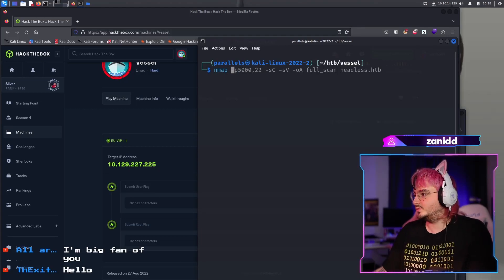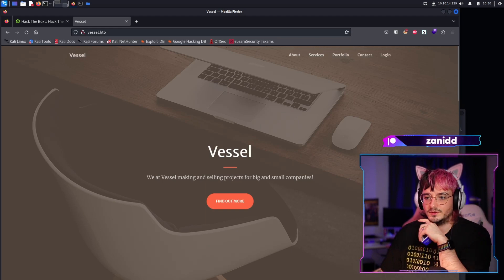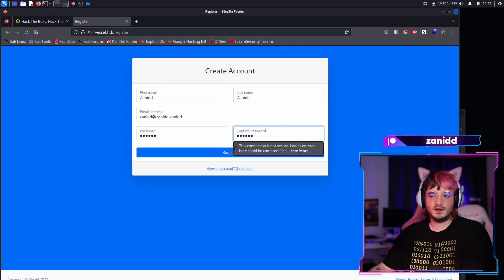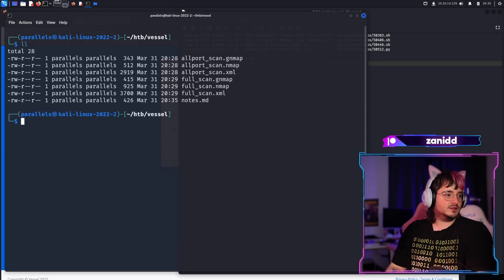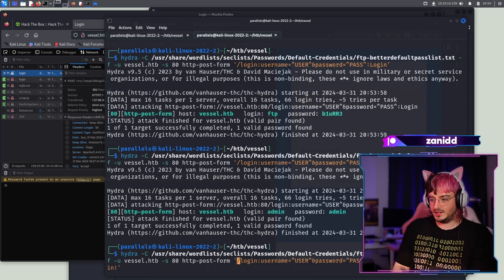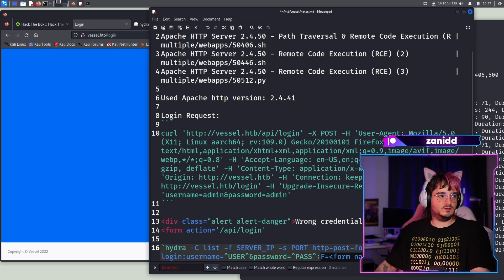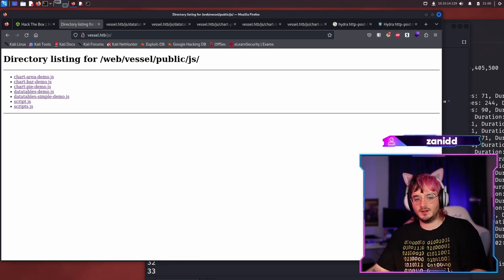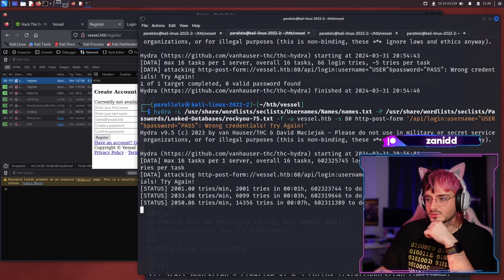Hunting Down Server Vulnerabilities